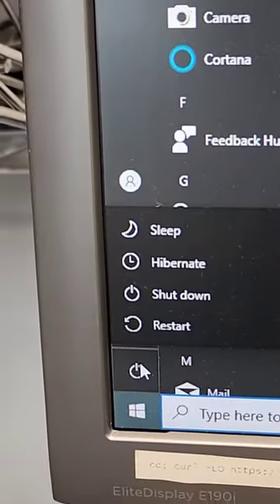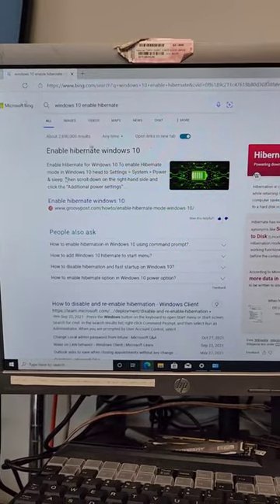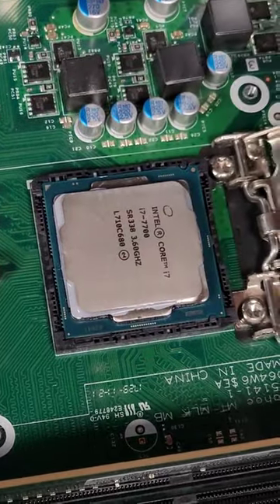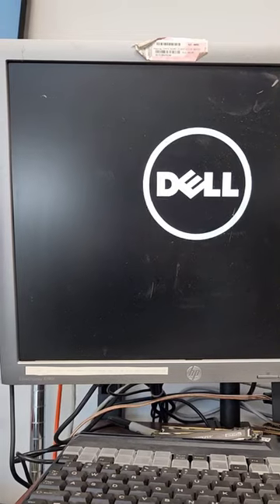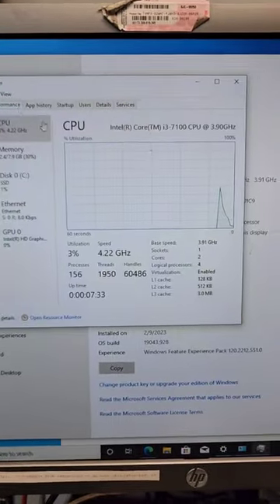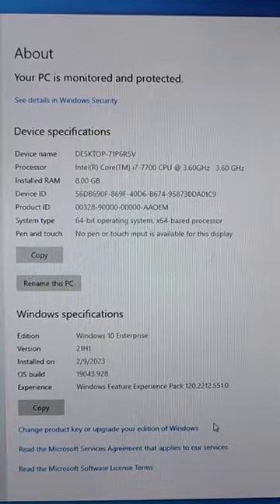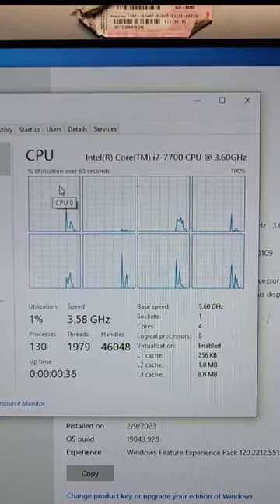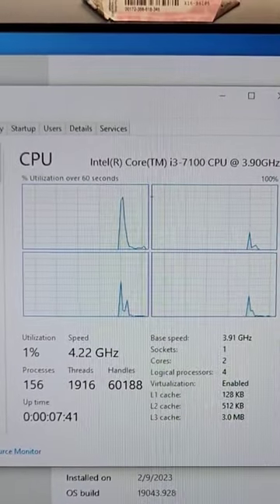Hibernation Mode CPU Swap??